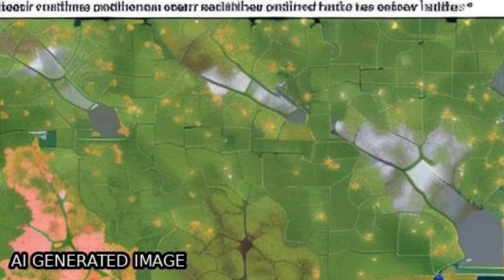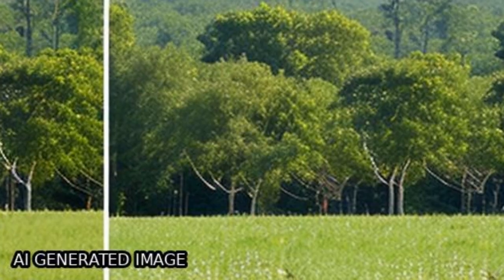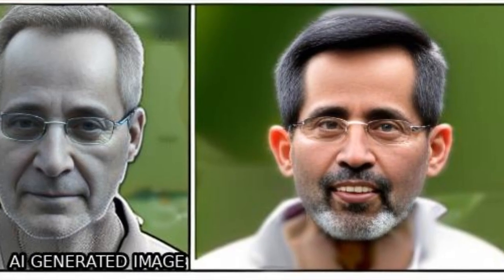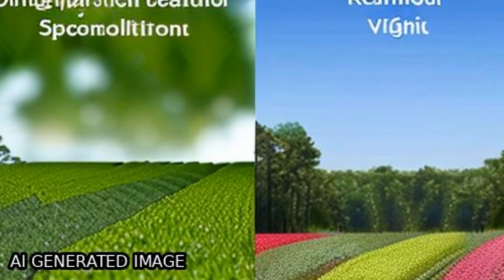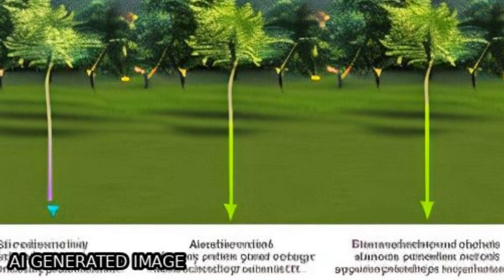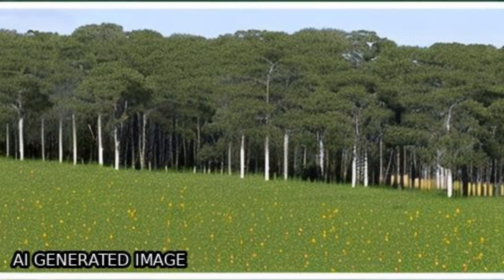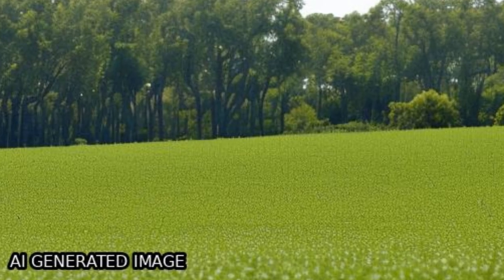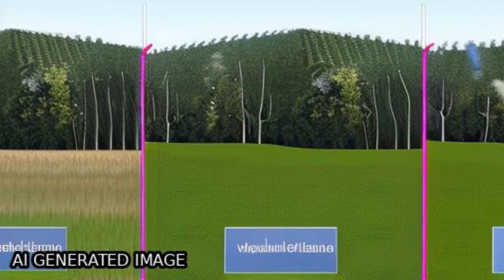Detecting and mapping levels of Gonipterus scutellatus-induced vegetation defoliation... | RTCL.TV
### Keywords ###

### Article Attribution ###
Title: Detecting and mapping levels of Gonipterus scutellatus-induced vegetation defoliation and leaf area index using spatially optimized vegetation indices
Authors: Romano Lottering, Onisimo Mutanga ,and Kabir Peerbhay
Publisher: Taylor & Francis Group
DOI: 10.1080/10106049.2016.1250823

### Video Timestamps ###
0:00:00 - Summary
0:01:08 - Title
0:01:13 - Tail
0:01:18 - End